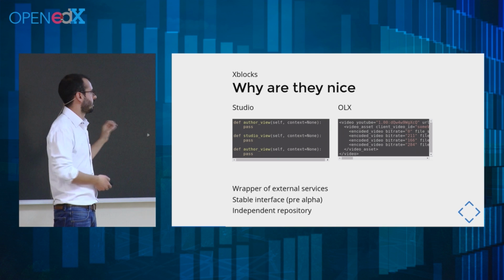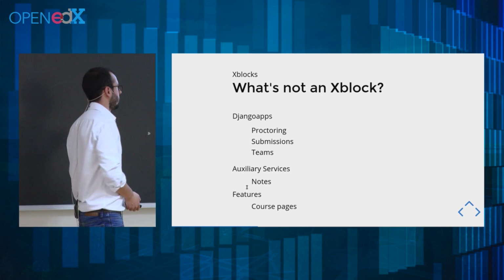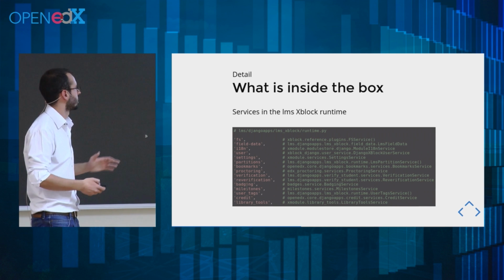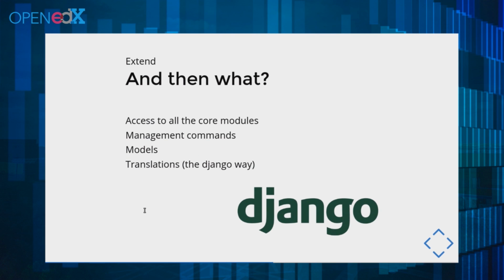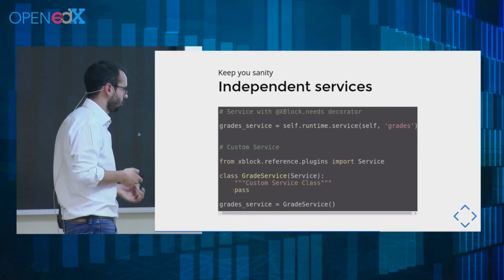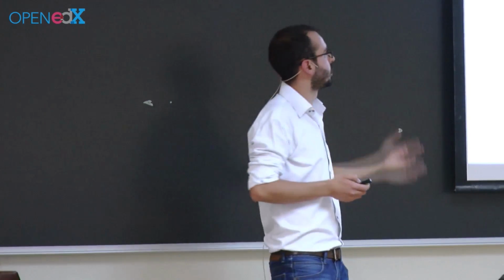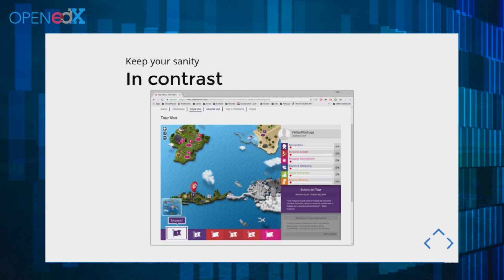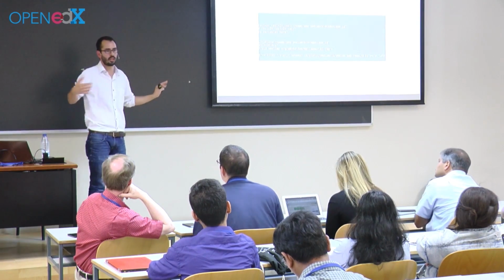Open edX 2017: Xblocks and beyond: Extending Open edX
This talk presents our findings about best practices for extending the use of Xblocks to accomplish certain goals in open edX courses while keeping your code clean, and maintainable through open edX releases.

We will go in deep into examples of extensions to the platform that use xblocks to create new course pages, that in turn access more than only the xblock scoped data. For example course grades and certificates information.

Type of questions this answers:
what kind of info can I access in an xblock?
what can I do when the info I want is not in the list?
how to best cross the line in the xblock vs app discussion to access more data?
requirements and consequences of crossing the line
how to keep my codebase modular and extend the platform beyond the course content into the course pages?
how to keep complicated extensions to the LMS through xblocks sane and easy to port to newer named releases?

Felipe Montoya
May 25, 2017
4.1.D03